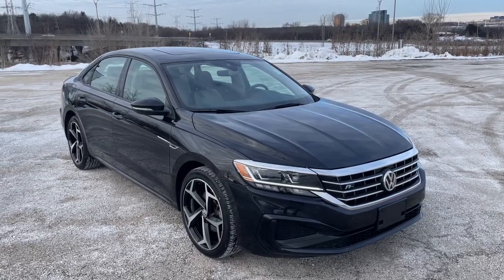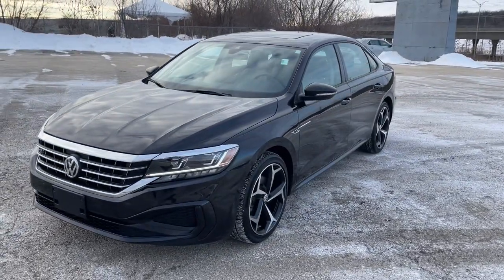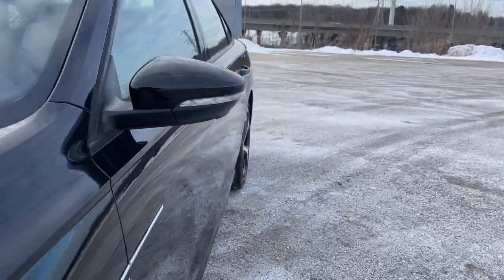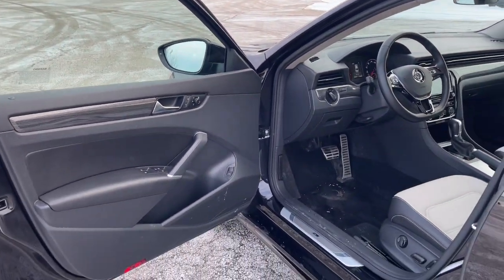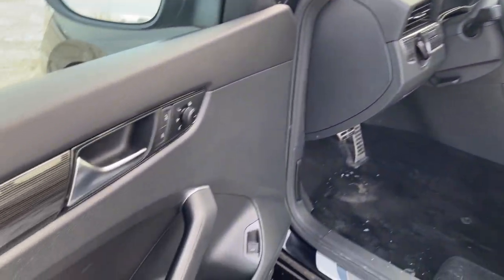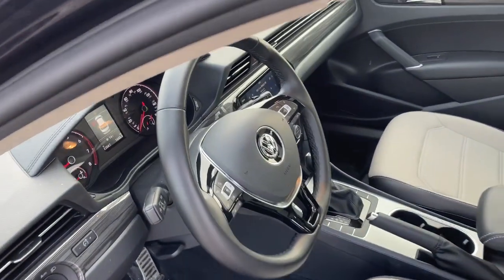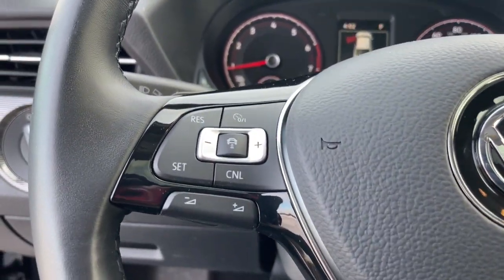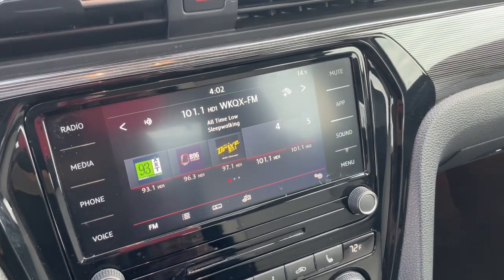2020 Volkswagen Passat Downers Grove, Elmhurst, Naperville, Lislie, Countryside, IL PV9183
DEEP.BLACK Used 2020 Volkswagen Passat 2.0T R-Line available in Downers Grove, Illinois at Pugi Hyundai Mazda VW. Servicing the Elmhurst, Naperville, Countryside, Lislie, IL area.

2020 W. Ogden Ave

Recent Arrival!Odometer is 13052 miles below market average!CARFAX One-Owner. Clean CARFAX.Deep Black 2020 Volkswagen Passat 2.0T R-Line23/34 City/Highway MPG 23/34 City/Highway MPGCertified.Volkswagen Certified Pre-Owned Details:* 100+ Point Inspection* Vehicle History* Roadside Assistance* Warranty Deductible: $50* For CPO Vehicles purchased on or after January 5, 2021: MY17 and older vehicles are eligible for a 2 year, 24,000 mile whichever occurs first, limited warranty. MY18 and MY19 vehicles are eligible for a 1 year, 12,000 mile whichever occurs first, limited warranty. MY2020+ vehicles are eligible for a 2 year, 24,000 mile whichever occurs first, limited warranty. 3 month SiriusXM Platinum Plan trial subscription.One Owner Accident Free Carfax Report, Bluetooth, Leather, Panoramic Roof, Touch Screen Radio, Heated Seats, Titan Black w/Perforated V-Tex Leatherette Seating Surfaces.2.0T R-Line6-Speed Automatic with Tiptronic 2.0L I4 TSI Turbocharged FWD